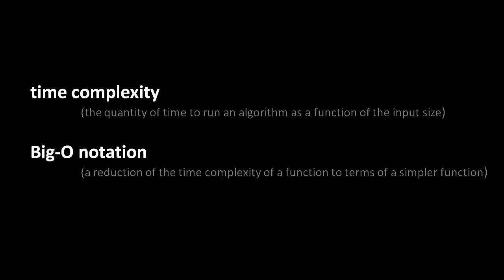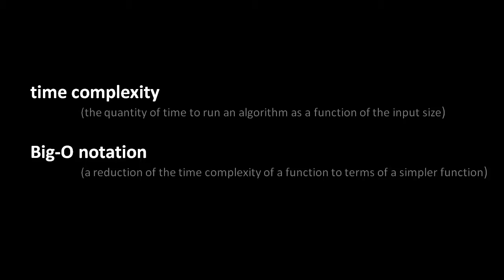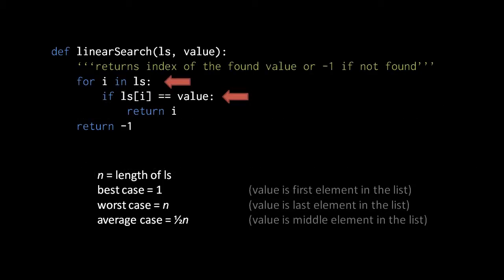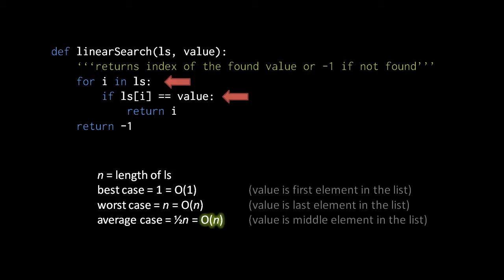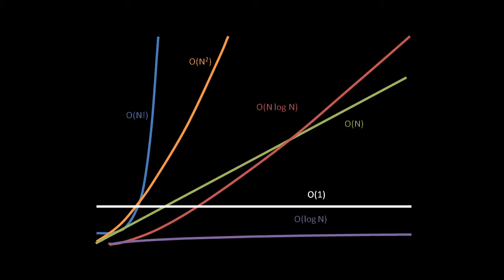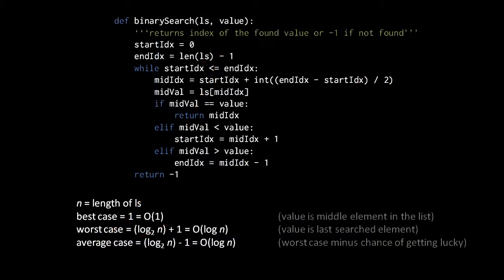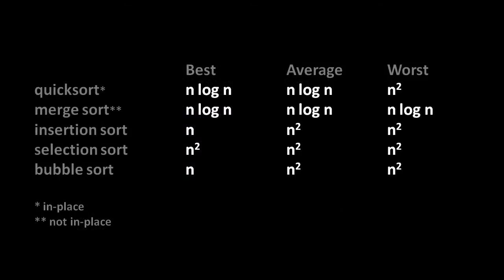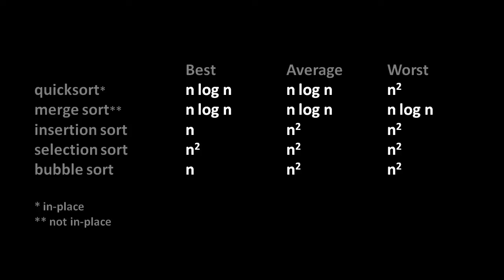Searching and Sorting Algorithms (part 4 of 4)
Introductory coverage of basic searching and sorting algorithms, as well as a rudimentary overview of Big-O algorithm analysis. Part of a larger series teaching programming